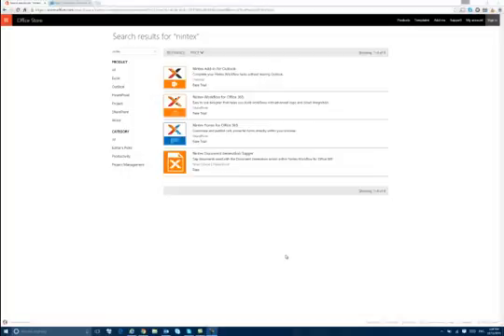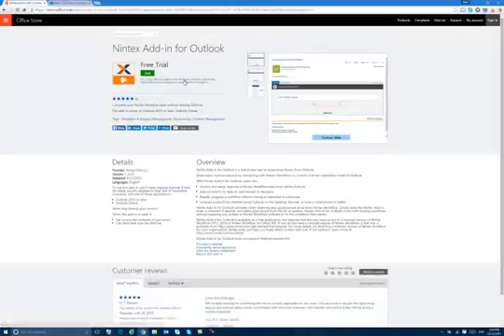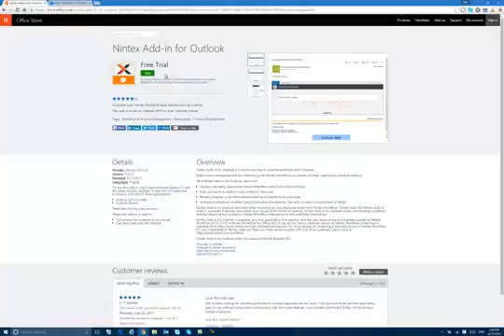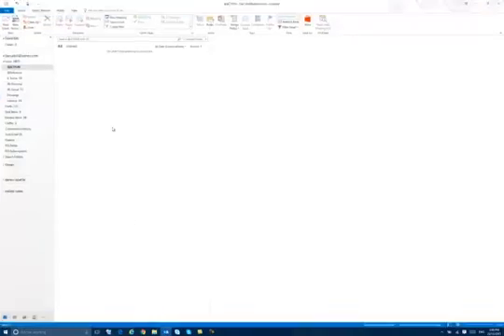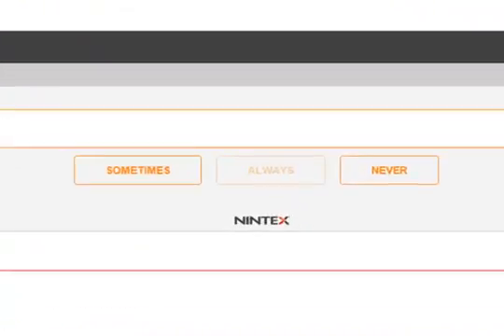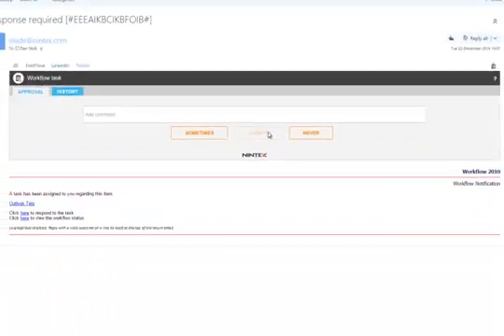Super Lazy Approval for Outlook